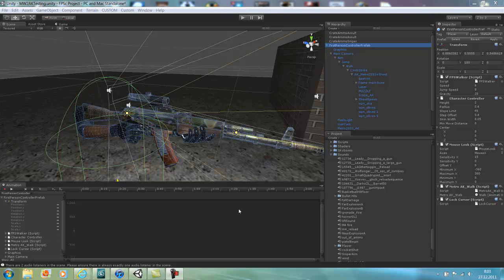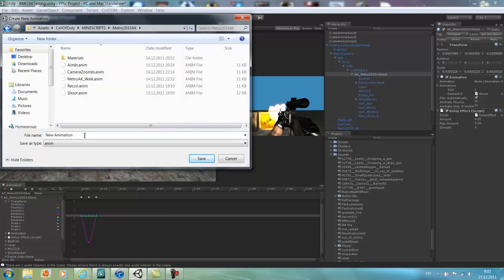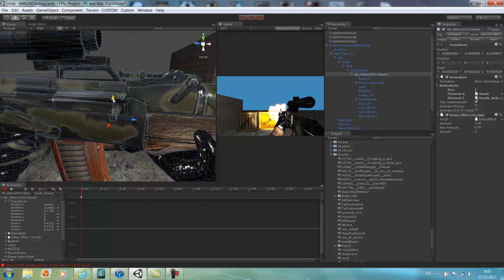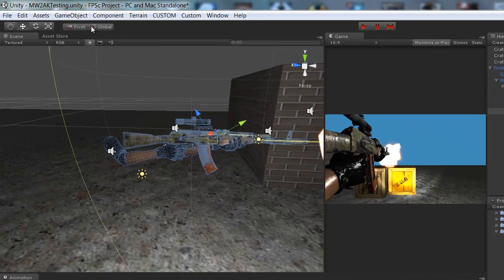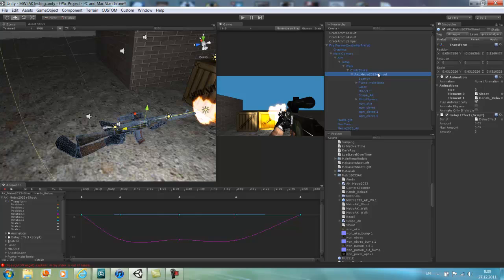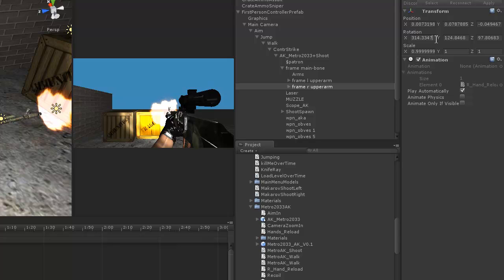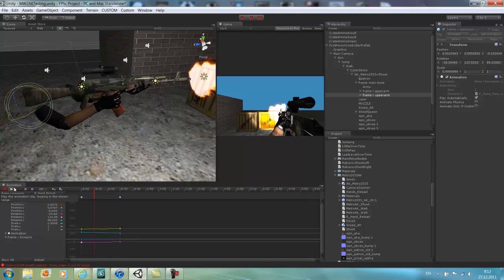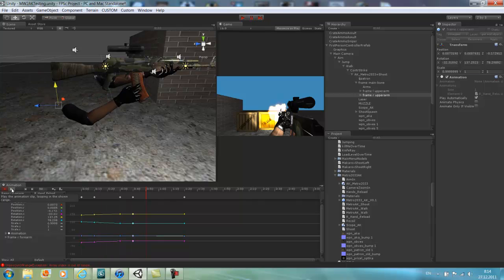Unity 3D - 01 Advanced Tutorial - Animating In Unity 3D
Alright guys, welcome to my new tutorial series :) In these tutorials i l teach u how to animate an AK from metro 2033